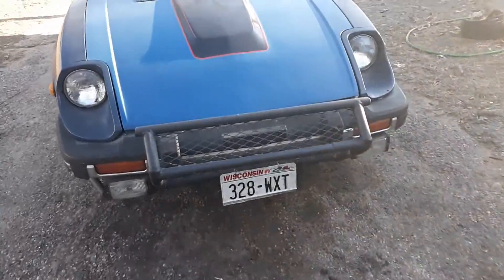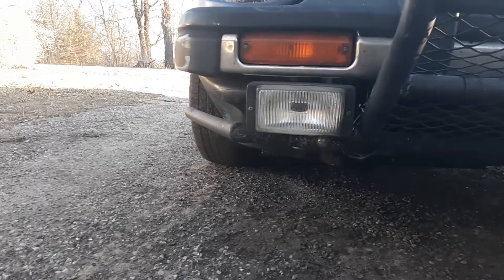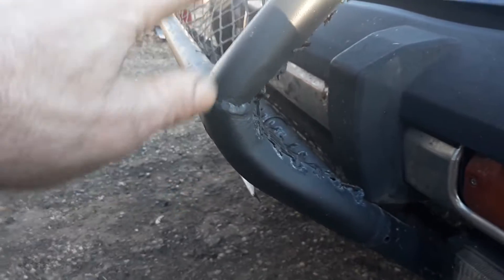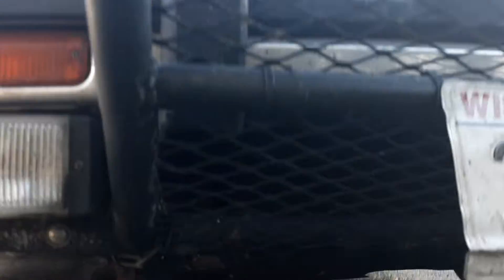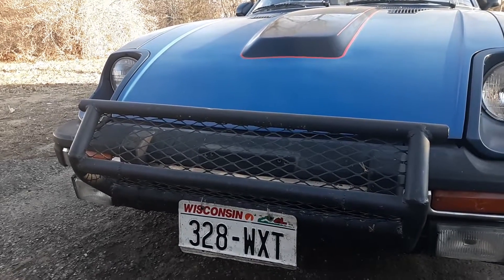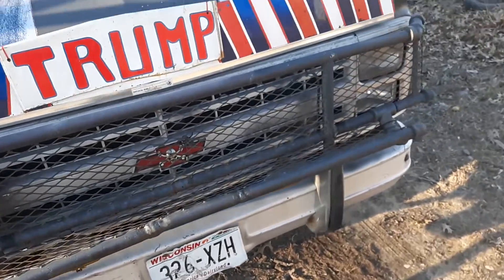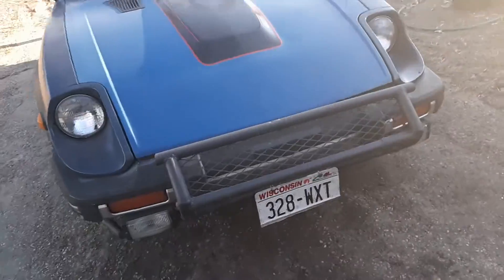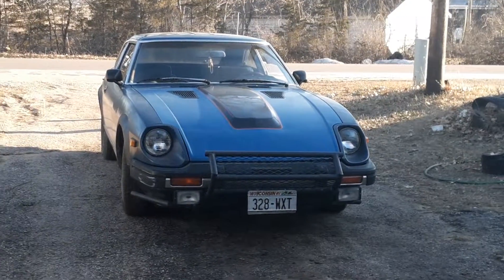Where's your magic?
where does it come from? Would you believe me if I told you it was all around you, just waiting for you to access it.